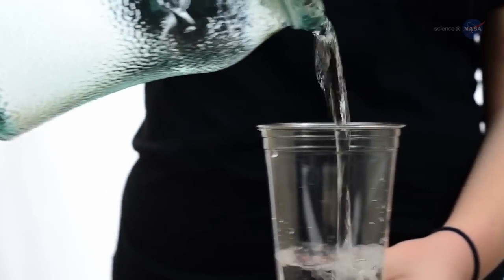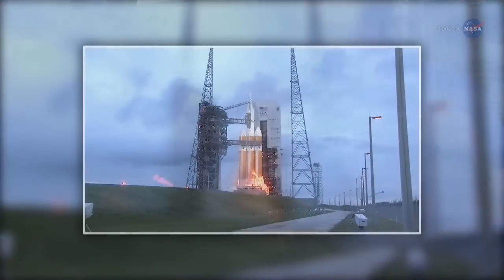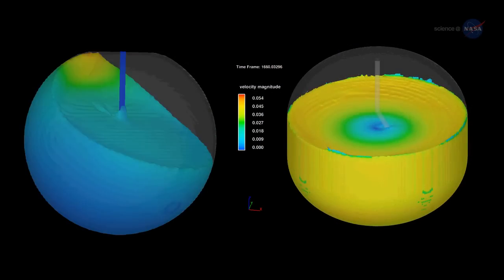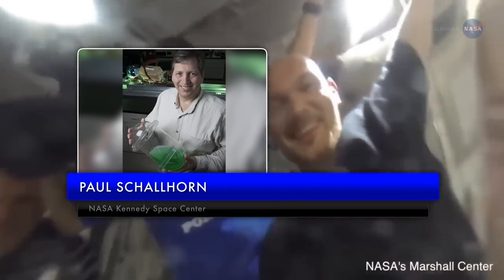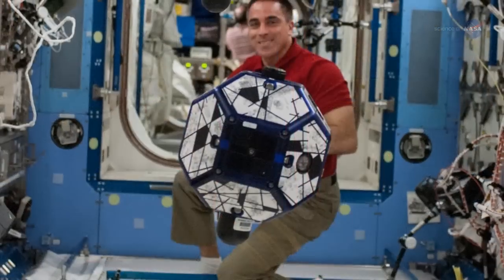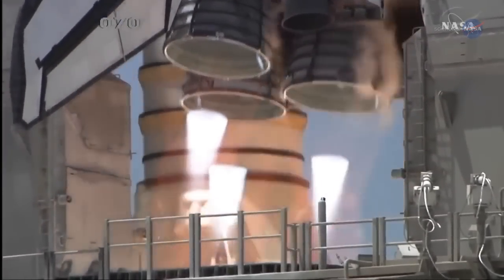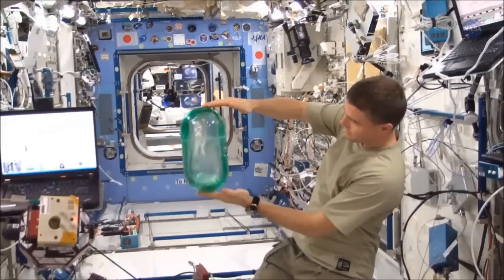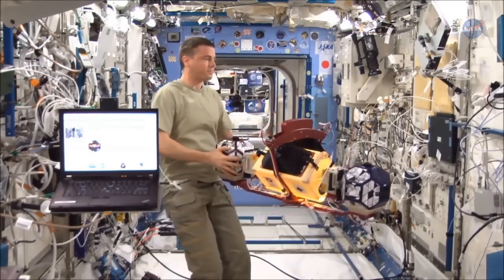The Strange Way Fluids Slosh on the International Space Station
Researchers are using a pair of robots to examine the strange way fluids slosh and bubble on the International Space Station.